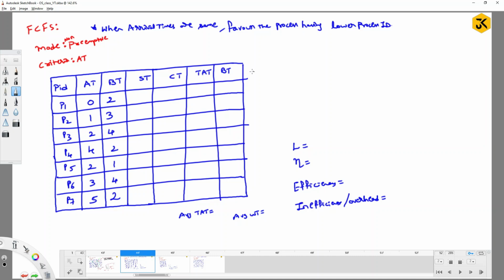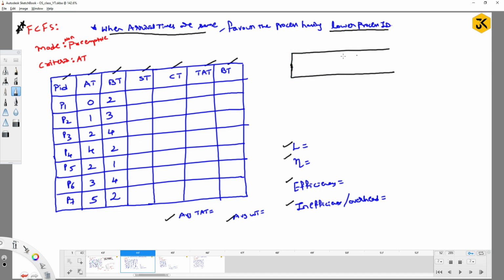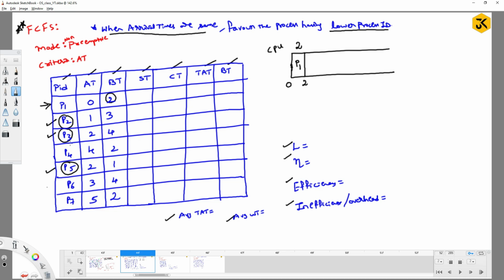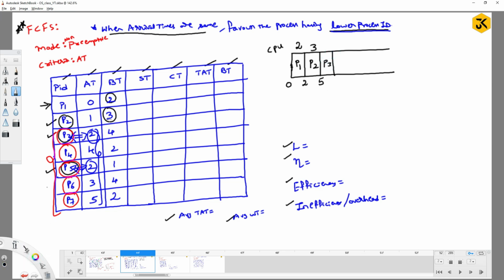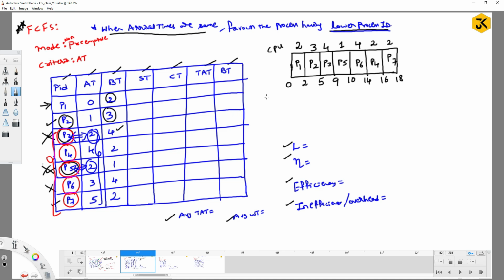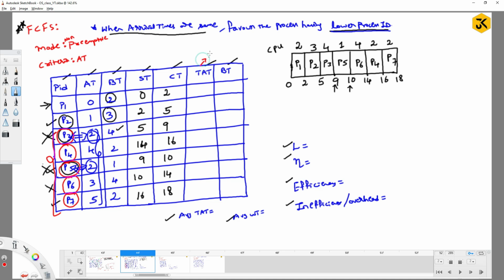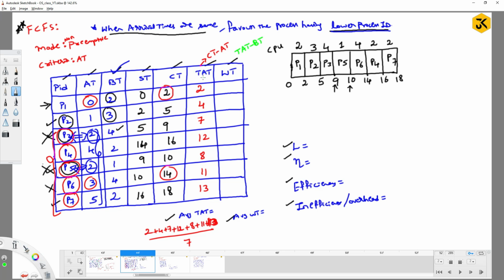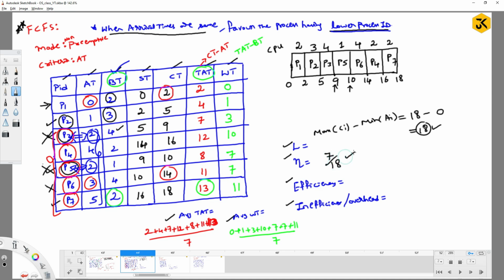2.14 FCFS Non-Preemptive - Model 4 (Same arrival times): Numerical Examples & Solutions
In this video, we explore the FCFS (First-Come, First-Served) non-preemptive scheduling model focusing on scenarios where processes have the same arrival times. We provide detailed numerical examples and solutions to illustrate how FCFS scheduling handles such cases.

What you'll learn:

An in-depth look at the FCFS non-preemptive model when processes arrive simultaneously.
Step-by-step solutions to numerical examples with identical arrival times.
How to calculate key scheduling metrics such as waiting time, turnaround time, and completion time in these scenarios.
Practical insights into the impact of same arrival times on scheduling efficiency and process management.
This video is ideal for GATE exam aspirants, computer science students, and anyone looking to deepen their understanding of CPU scheduling algorithms.